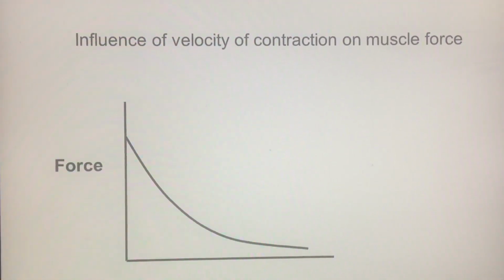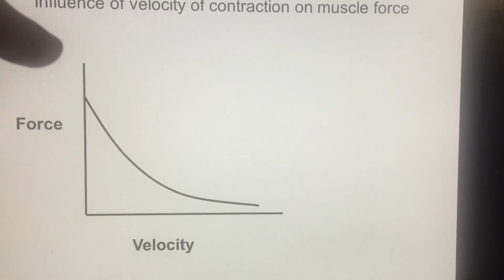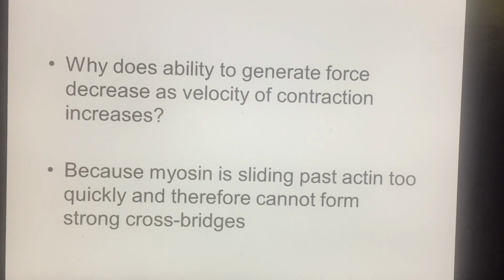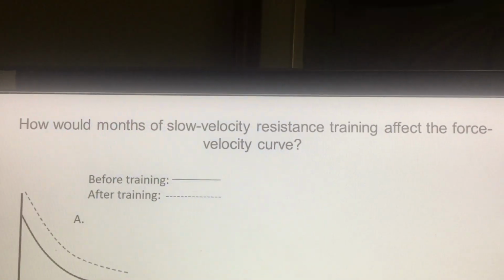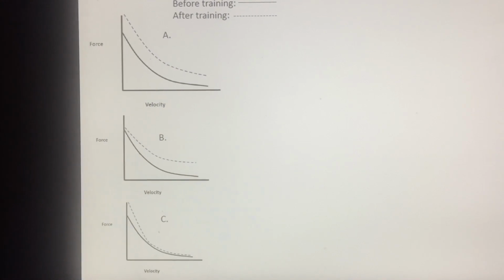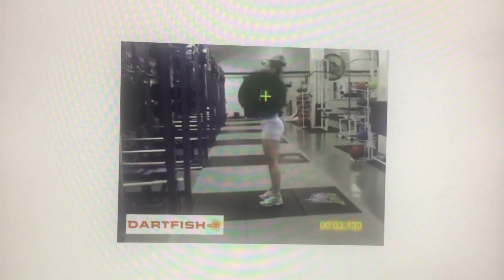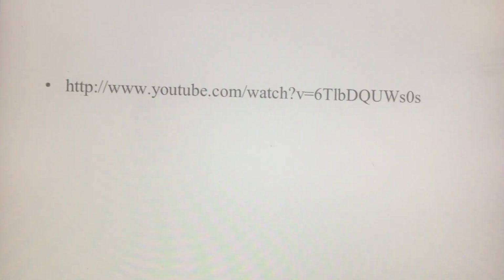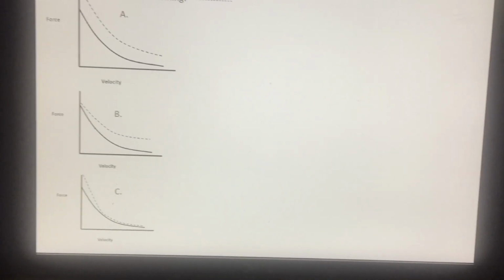Kin 225 Jan 21 (part 2)